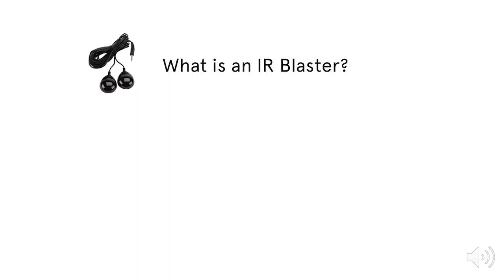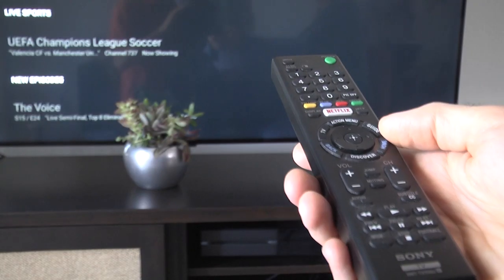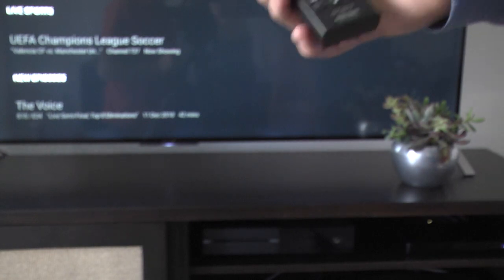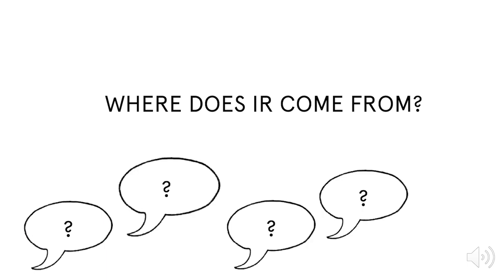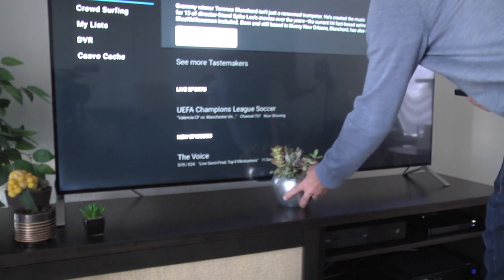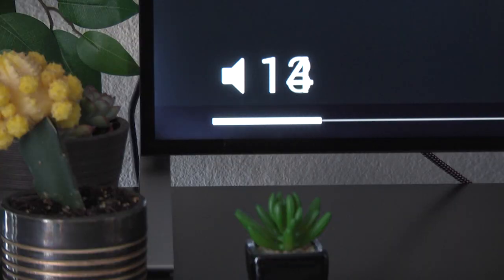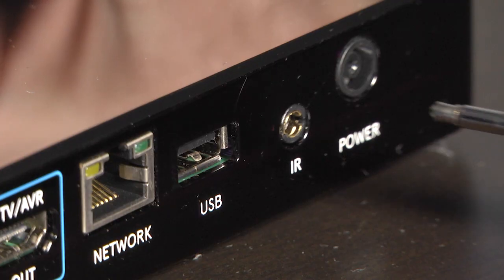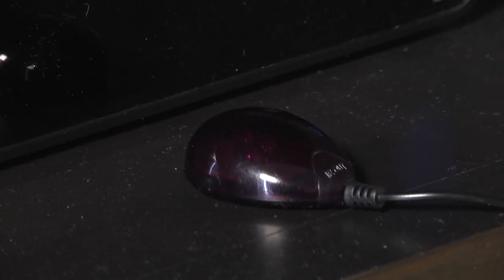How to Place IR Blasters with Control Center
In this video you'll learn about IR Blasters - what they are, why you need them and how to place them with your Control Center.